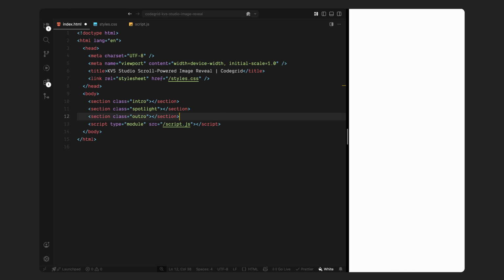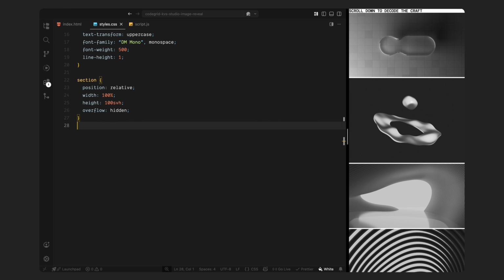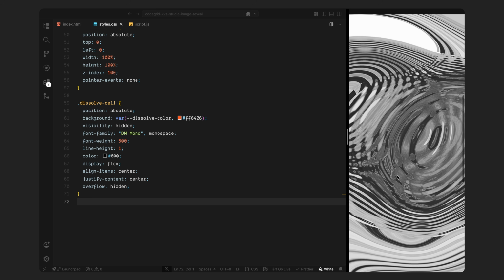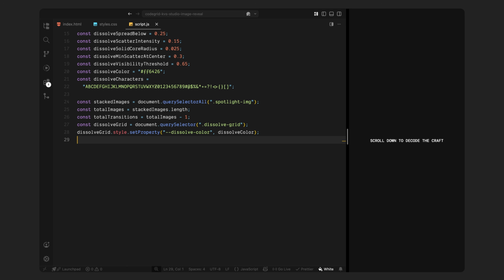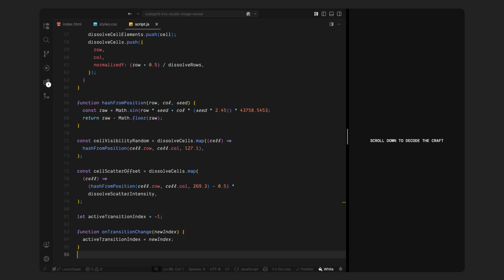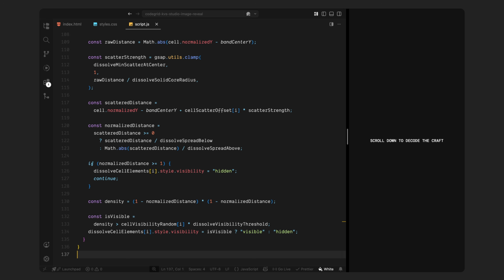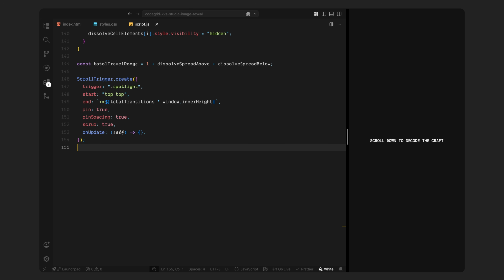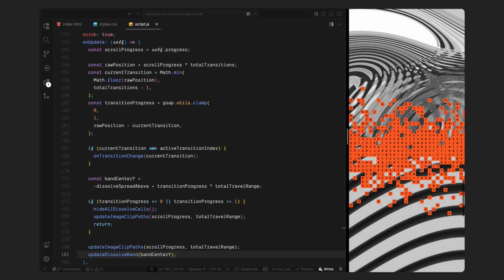This Scroll Animation Makes Every Image Reveal Feel Like Hacking (GSAP & ScrollTrigger)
Fullscreen images dissolve through a band of scattered characters on scroll. Built from scratch with HTML, CSS, and JavaScript, powered by GSAP and ScrollTrigger.

00:00 Intro
01:26 HTML
02:21 CSS
04:11 JavaScript